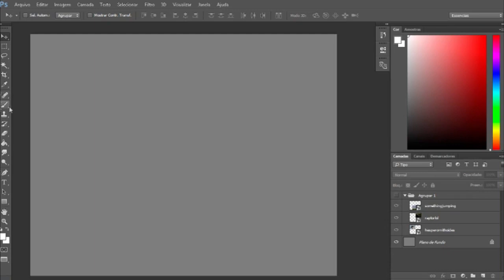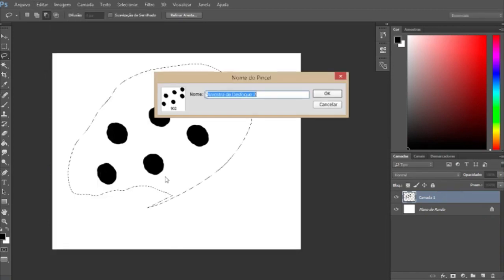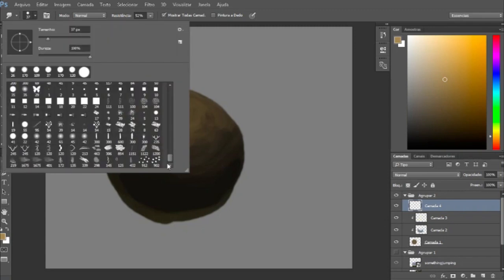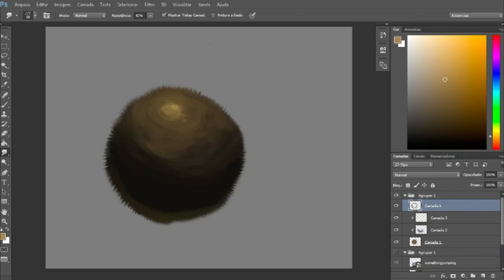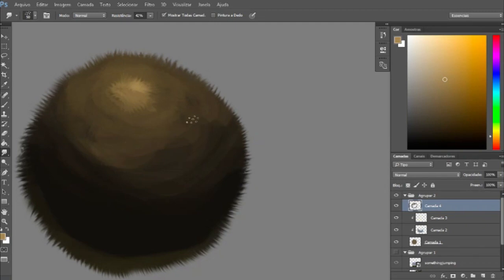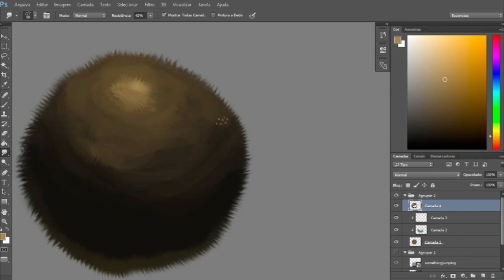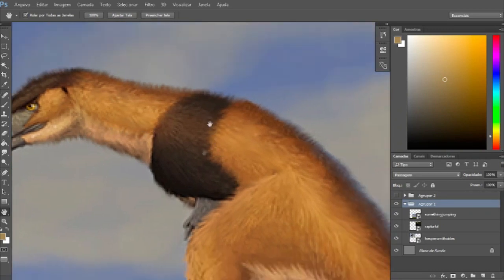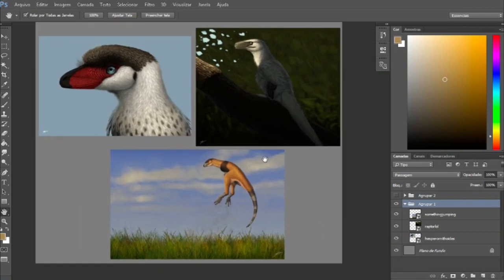Tutorial - Easy feather & fur textures!!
Hi! I´m back with another video! I´m sorry it´s not the paleoart critique video, but that will come, don´t worry!

Support my art: (and get urself something nice :D)